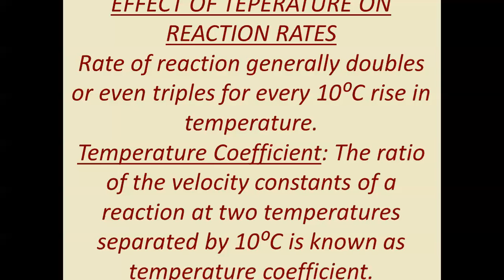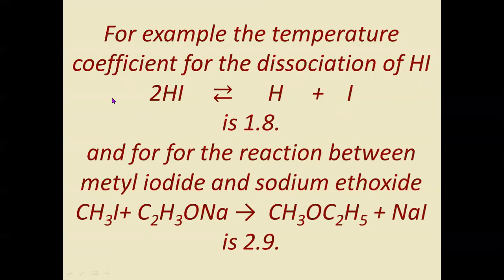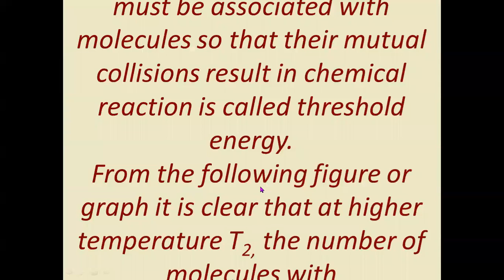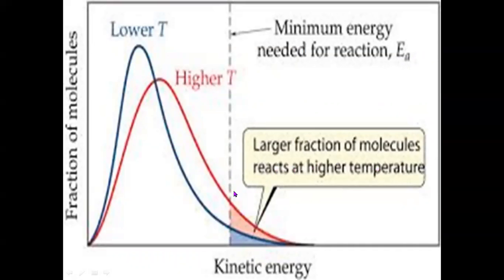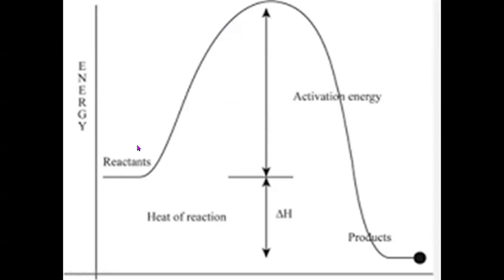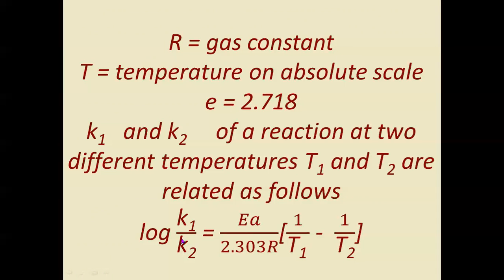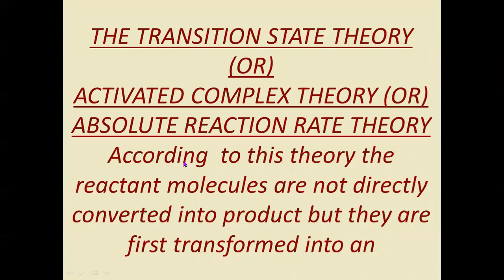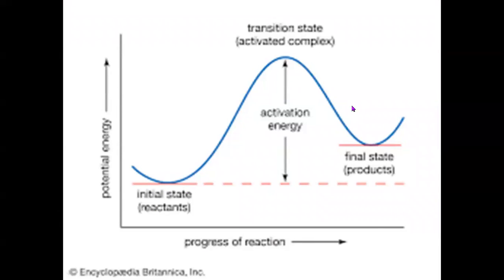Vid lesn Chemical Kinetics Part 6 Khaja Asifullah lecturer GDC Falaknuma HYD BSc Sem 6, OU 27 8 20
Video lesson On Chemical Kinetics, Part - 6, By Khaja Asifullah, Lecturer in Chemistry, GDC Falaknuma,  Hyderabad - TS. B.Sc, Semester - 6, OU Date: 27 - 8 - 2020.